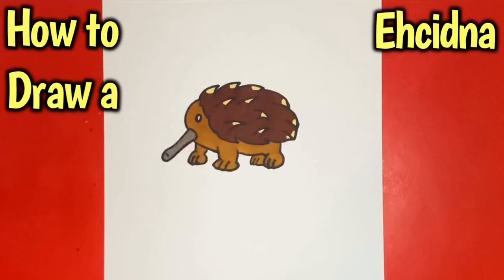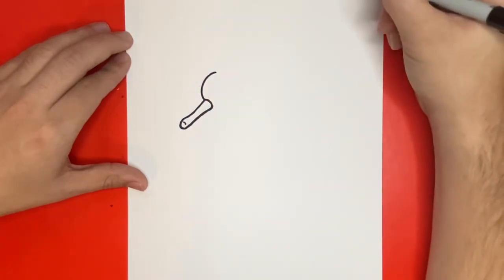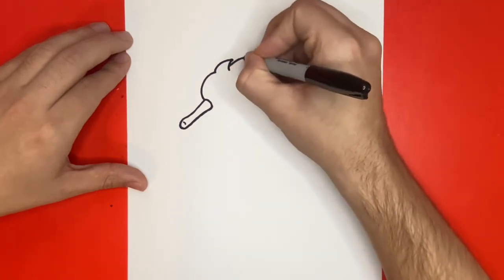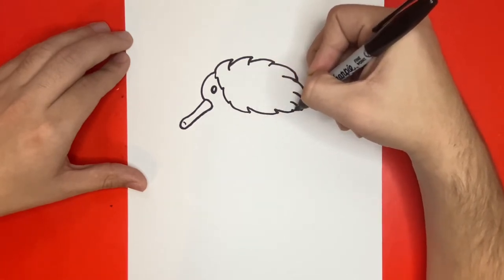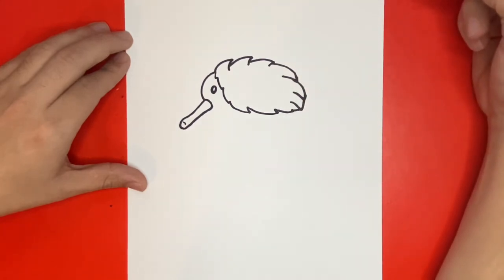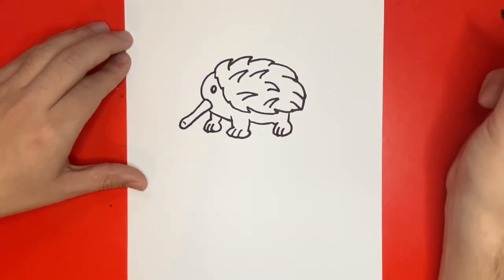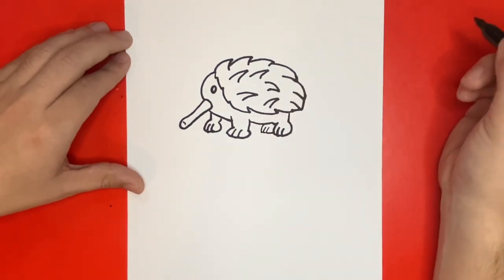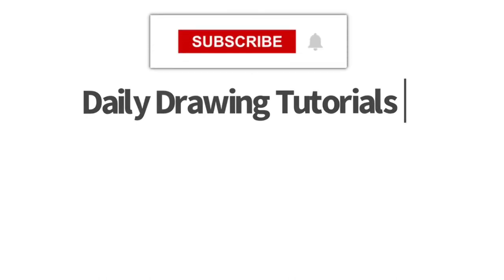How to Draw an Echidna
How to draw an Echidna step by step and easy! We were inspired to draw this Echidna because of the new Sonic movie featuring Knuckles the Echidna! Should we draw more animals like this in the future? What do you think?